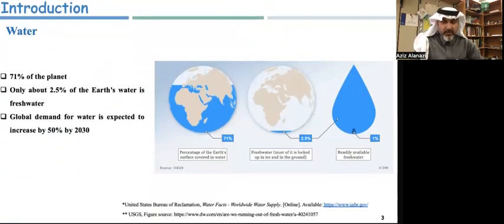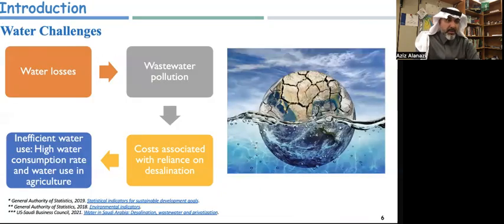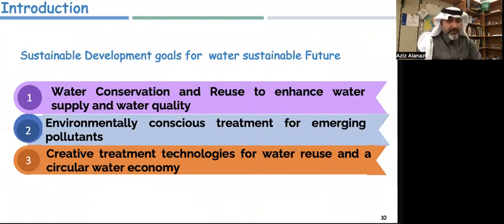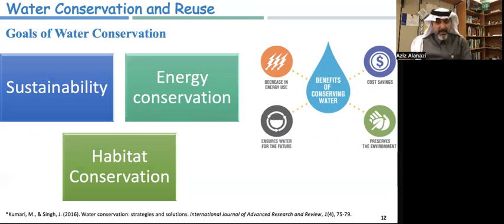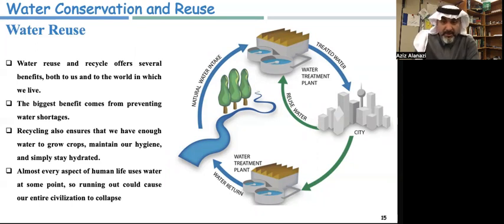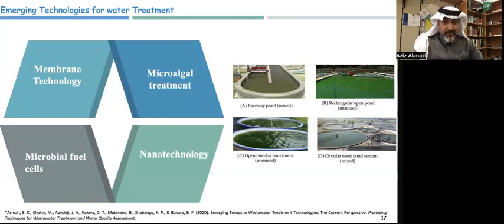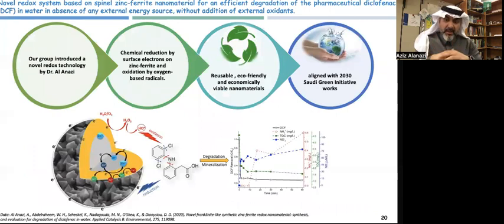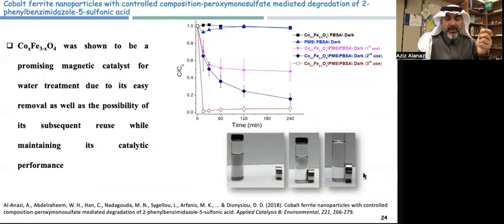Abdulaziz Al Anazi - Promoting Nanotechnology Innovation for Clean and Safe Water